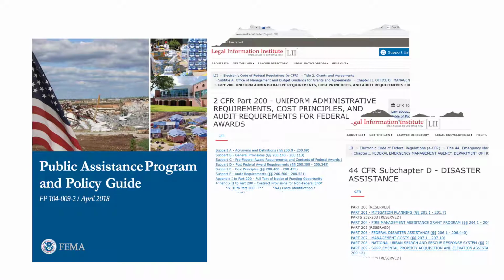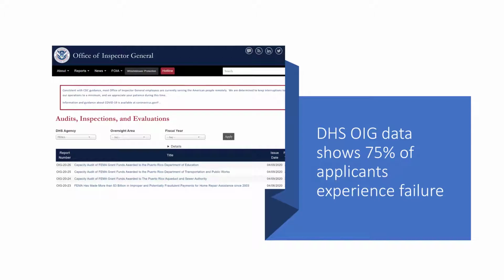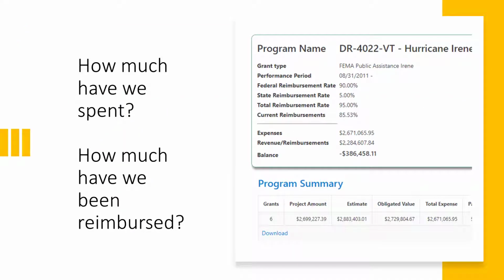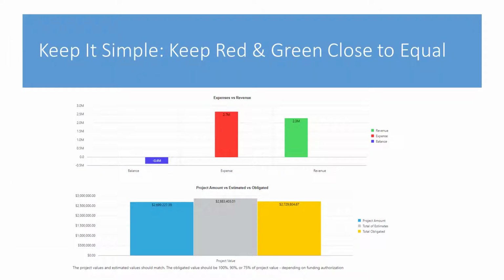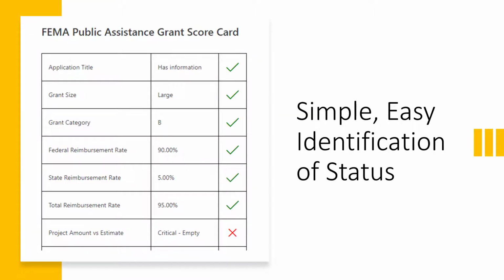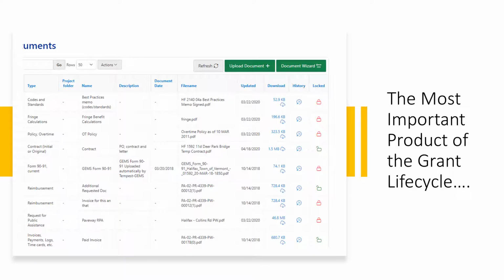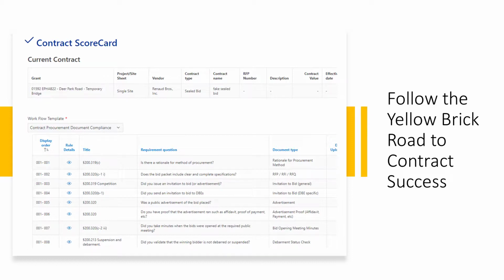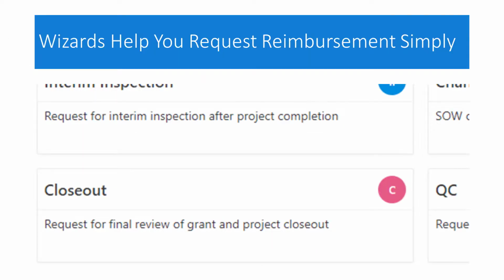Simple Grant Management with Tempest-GEMS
Make sure you download your free training materials from this session

Every expense documented. Every dollar you deserve. Every risk mitigated. Easily and accurately manage your grant documentation, maximize reimbursement and minimize grant management burden with one simple tool. That tool is Tempest-GEMS. In this episode, we will introduce grant management best practices using grant management software.

We’re building a library of free training aids and information We CAN Rebuild Better, together.